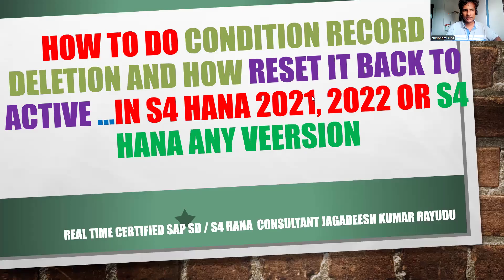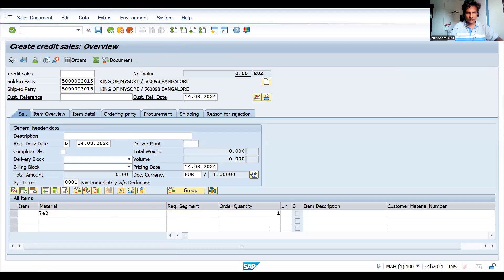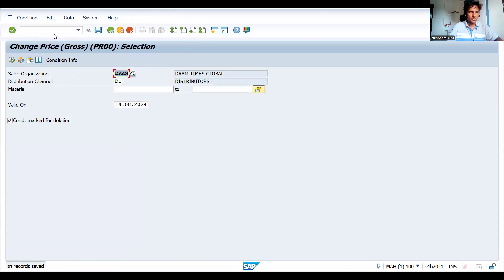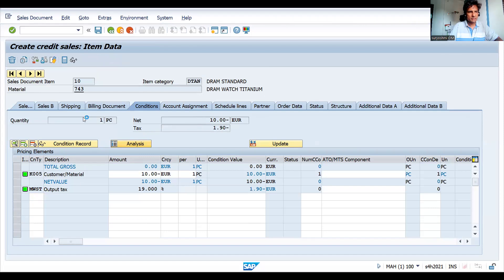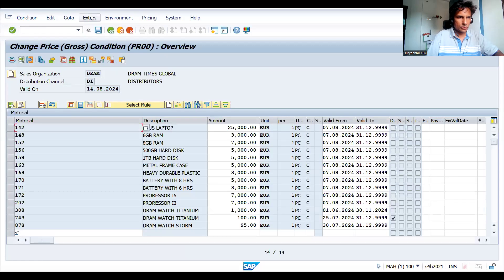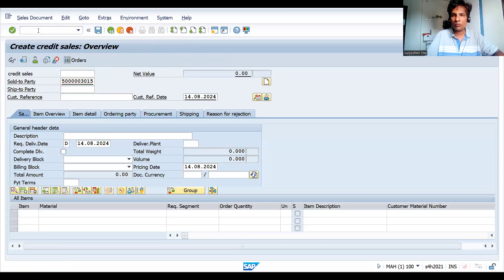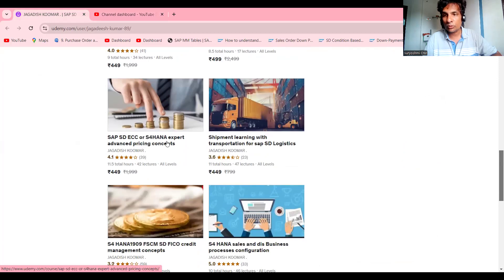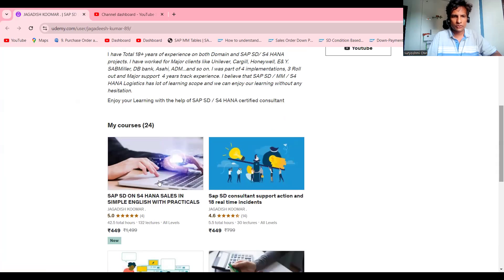How to DO CONDITION RECORD DELETION AND HOW RESET IT BACK TO ACTIVE IN S4 HANA SAP SD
Best book for sap sd: